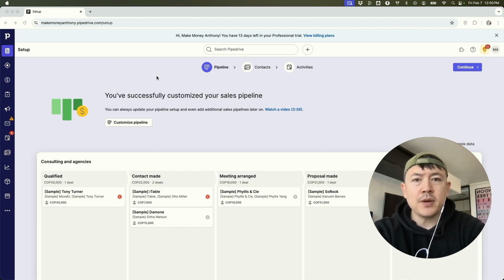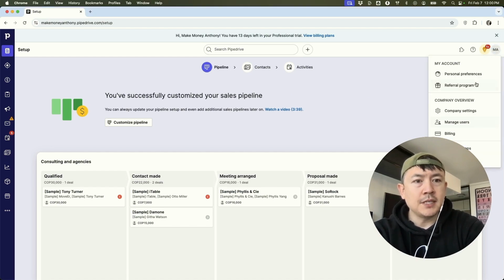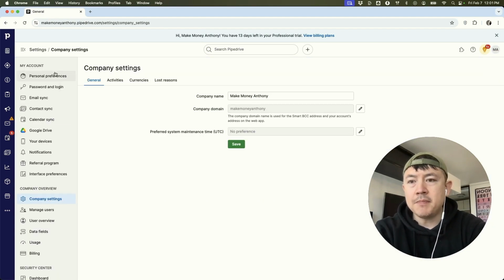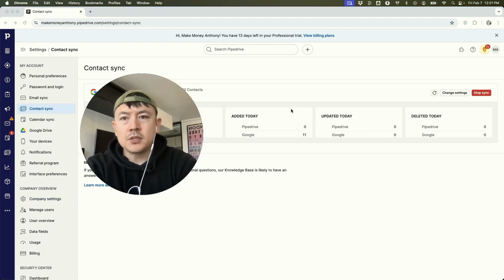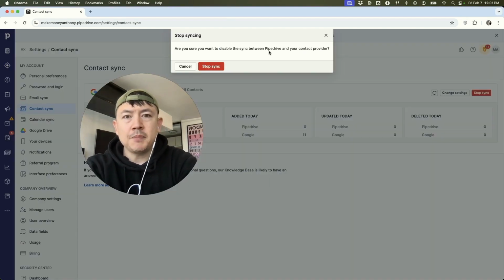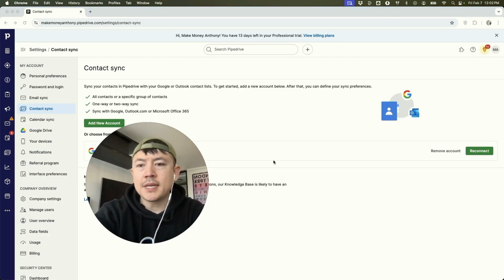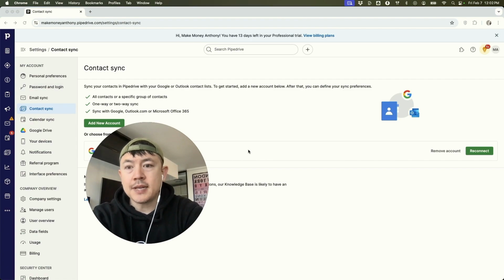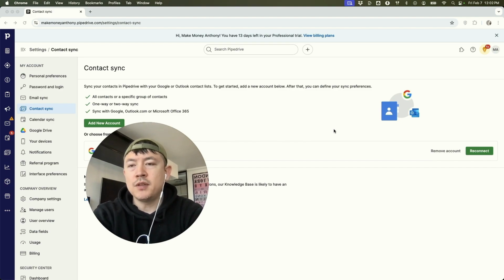✅ How To Stop Syncing Google Contacts With Pipedrive CRM🔴